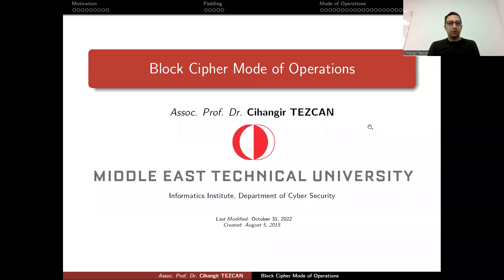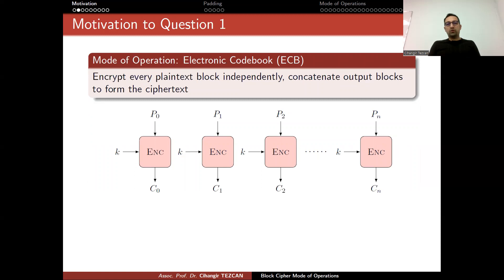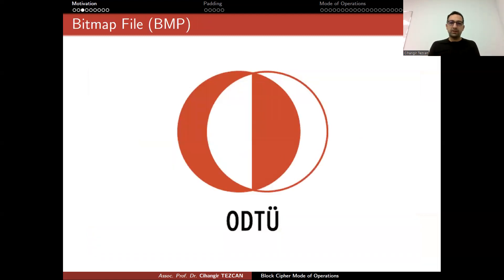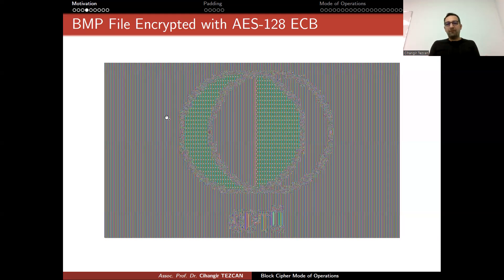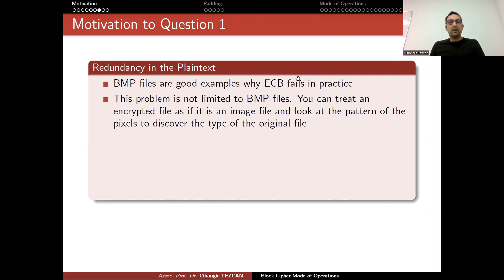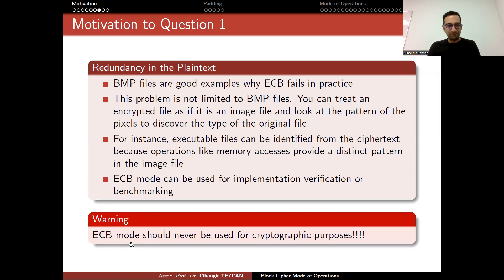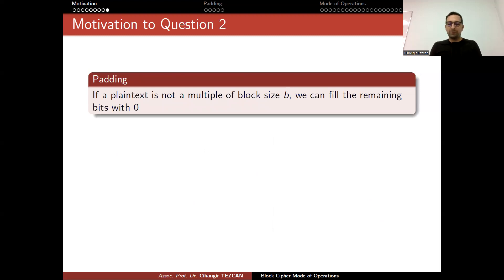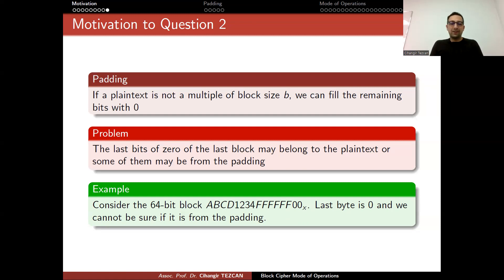Need for Mode of Operations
Block ciphers are used with mode of operations. Here I explain why.